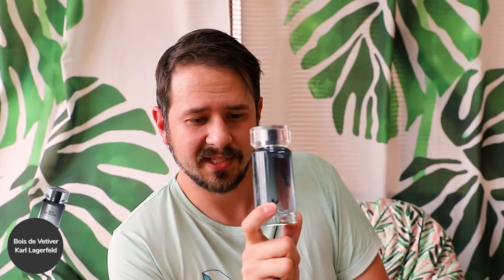10 CHEAP GOOD SMELLING COLOGNES | CHEAP FRAGRANCES THAT SMELL AWESOME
Hey friends, today I'm doing a video that was requested and I did it exactly as it was requested "10 Cheap Good Smelling Colognes".  This includes fragrances from Bvlgari, Hugo Boss, Azzaro & more.